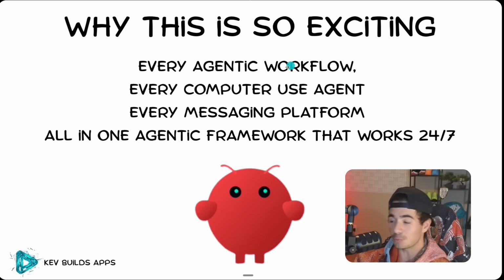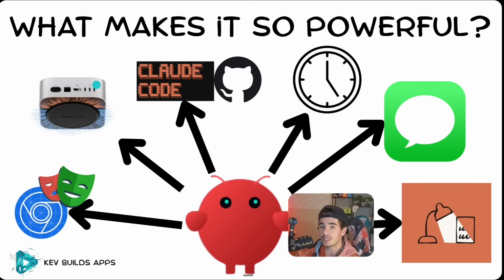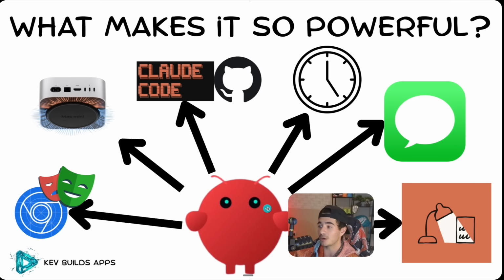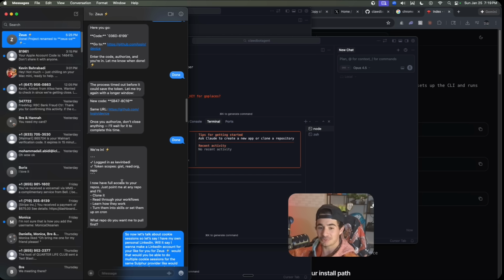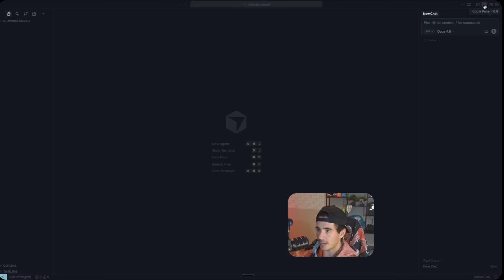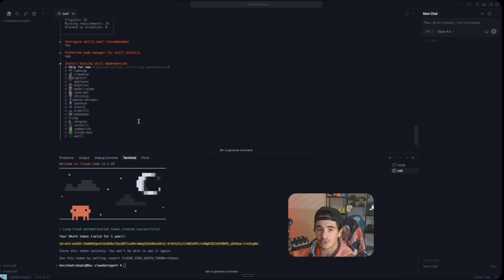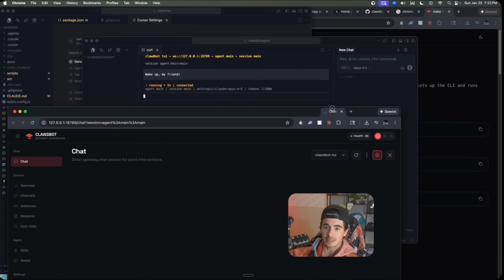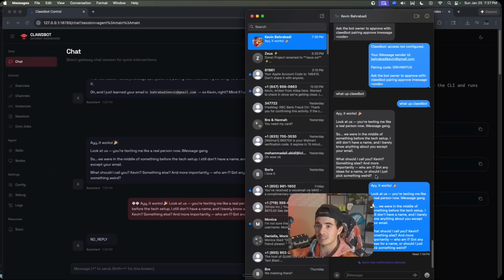Clawdbot Will Make New Millionaires in 2026, here how (INSANE)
One-click to deploy your 24/7 OpenClaw Agent setup needed)

ClawdBot is the most powerful fully autonomous 24/7 agent ive ever seen. Its the tool we have ALL been waiting for, and in this video I explain what it is, and how to set it up with imessage

By the end of this video you will learn how to setup ClawdBot so you can Build Anything From Anywhere

This is crucial for future tutorials,  as i have already set up 100s of use cases my Clawdbot system will use, which businesses are demanding for.

this is the future of AI Agents, and its an honor to share it with you.

or join the $10 no code academy with all the resources

Chapters:
0:00 Intro to Clawdbot
0:47 Clawdbot Tutorial Video Overview
1:29 Why this is so exciting
2:18 6 POWERFUL Clawdbot features
7:08 Clawdbot Imessage demo (wild)
10:47 How to Setup Clawdbot, step by step